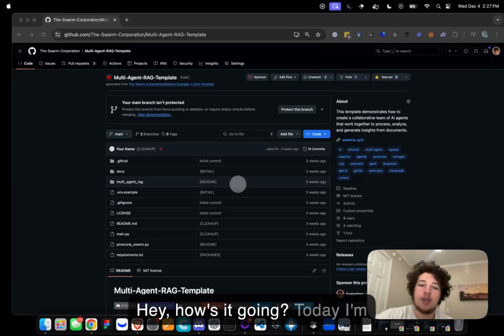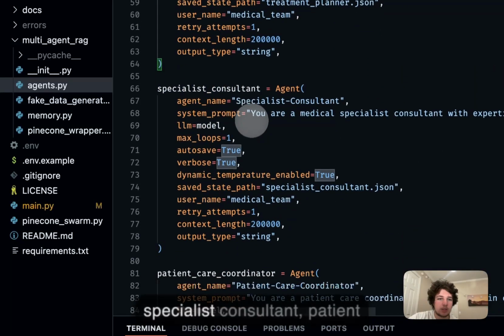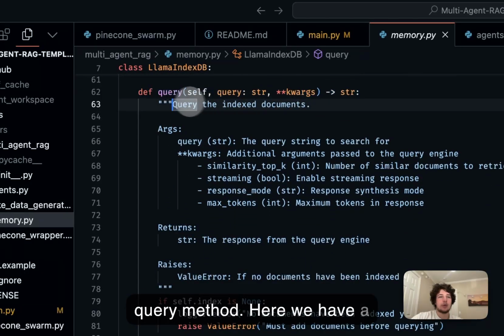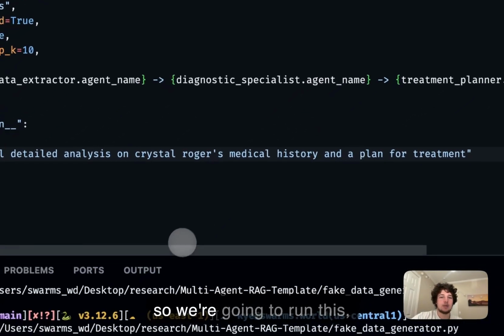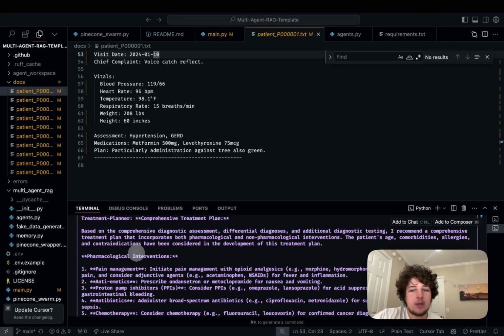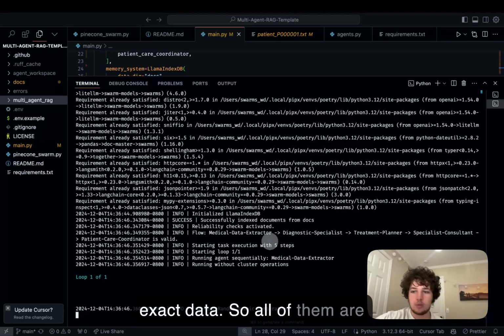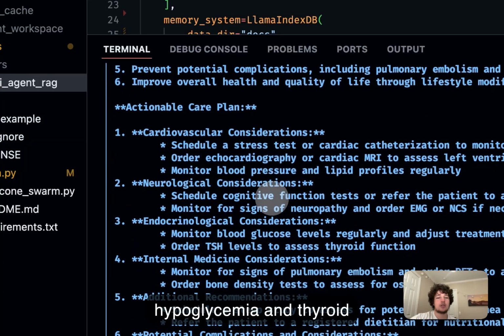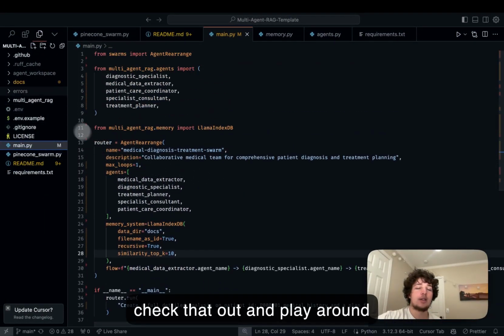Let's Build A Production-Grade Multi-Agent RAG Pipeline 🤖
Production-Grade Multi-Agent RAG Pipeline

Discover how to build a production-grade Multi-Agent RAG (Retrieval-Augmented Generation) pipeline that seamlessly integrates multiple intelligent agents for real-world applications. In this video, we dive deep into the template, its architecture, and how it empowers businesses to scale operations with cutting-edge AI.

🚀 GitHub Repository: Explore the code here 👉 Multi-Agent RAG Template

✨ Support Swarms: Star and fork the Swarms framework on GitHub to join the AI revolution! 👉 Swarms GitHub

🌐 Learn more about Swarms and explore how we're advancing AI collaboration 👉 Swarms.ai